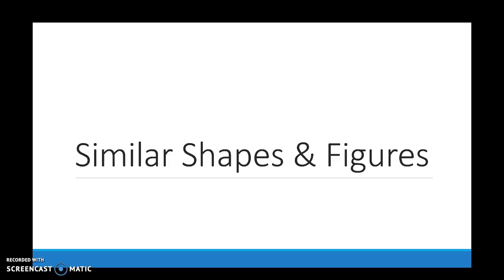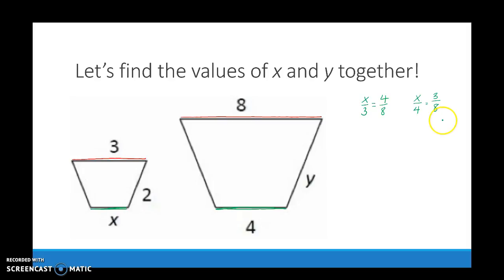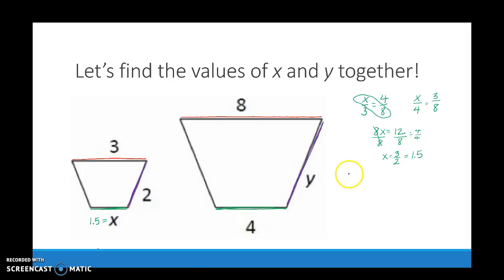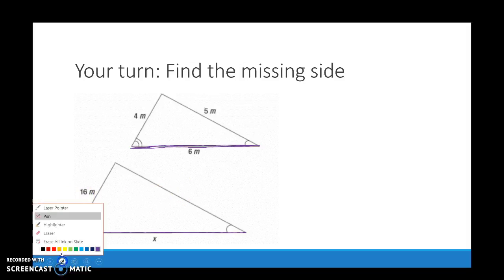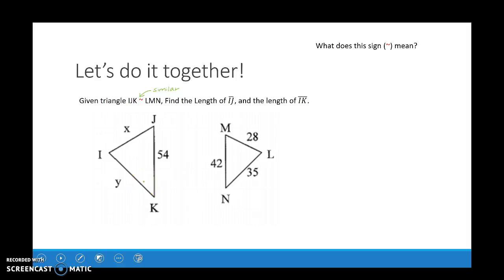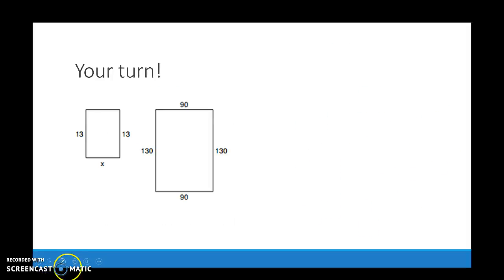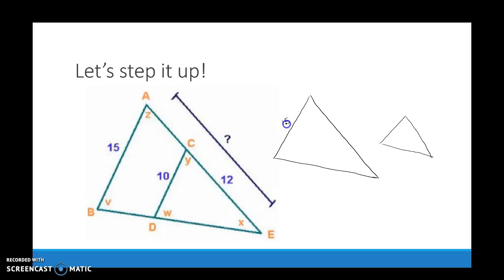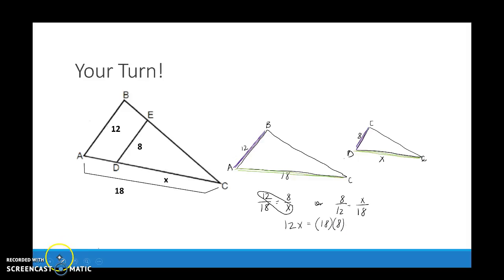Similar Shapes Day 1 2016-2017